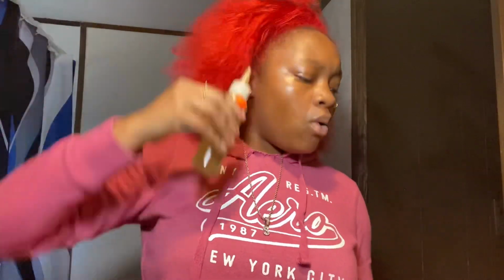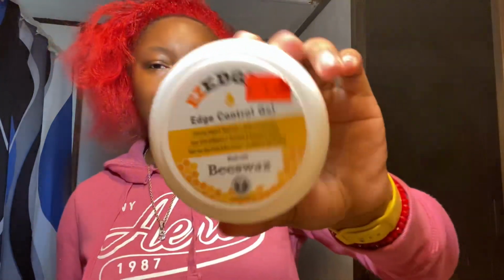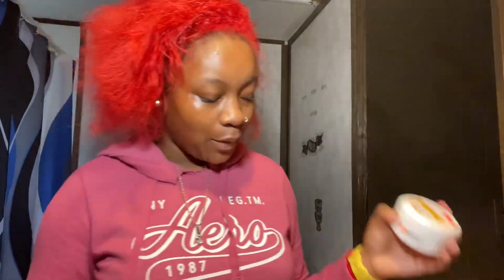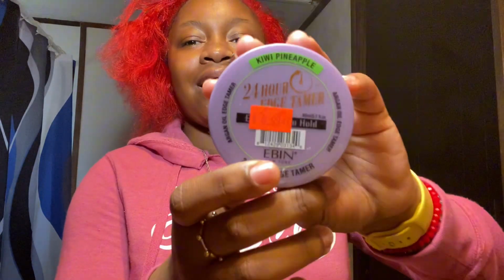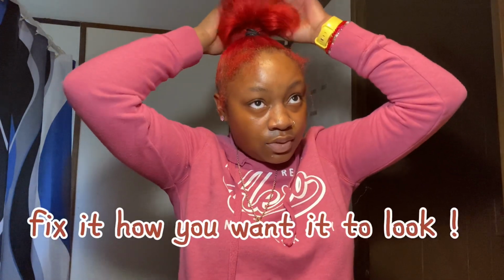How To Do Cartoon Bell Hairstyle 💓 | *easy , detail , slick application | Koko Barbiez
🧸 ~ F.A.Q ~🧸
how old am i ? 17
when’s my bday ? january 28
zodiac sign ? aquarius
what’s my favv color ? orange & purple

I love Y’all Have A Blessed Day 💘